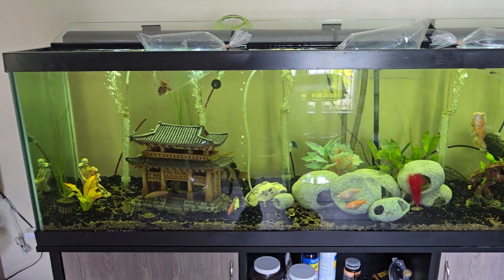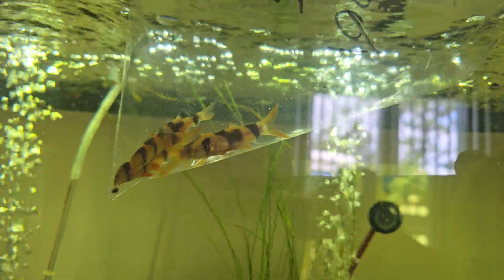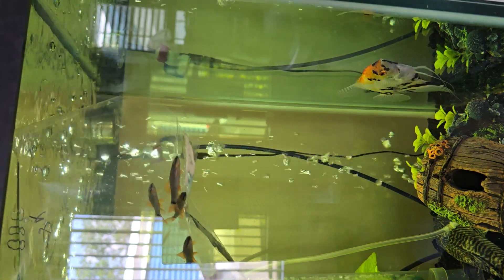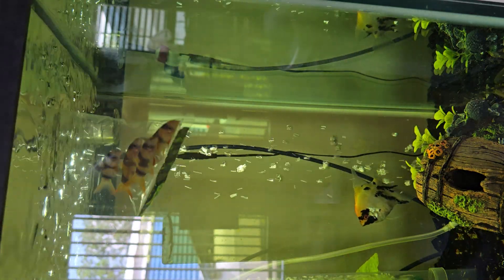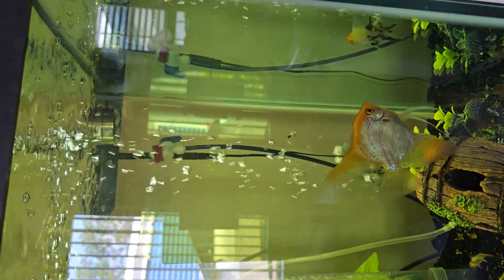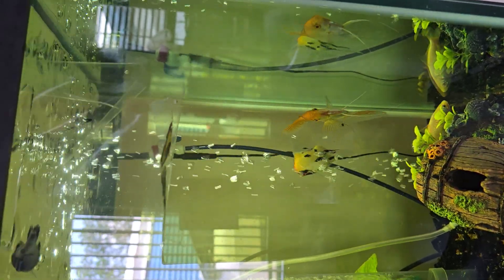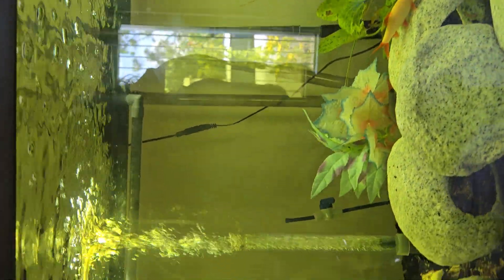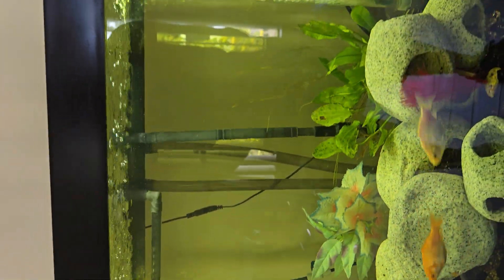Florida man has 14 new mouths to feed.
baby fish just released into my 135 galllon aquarium.